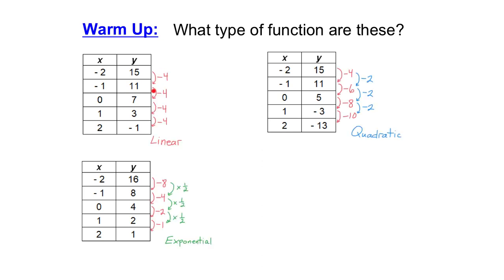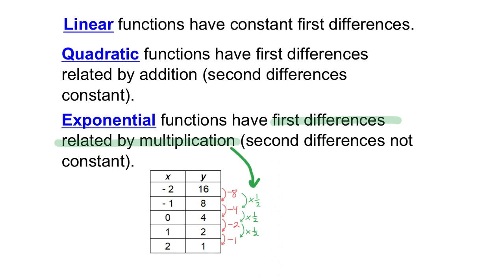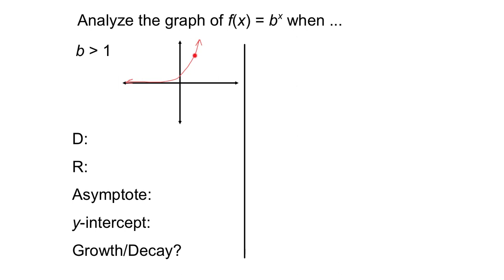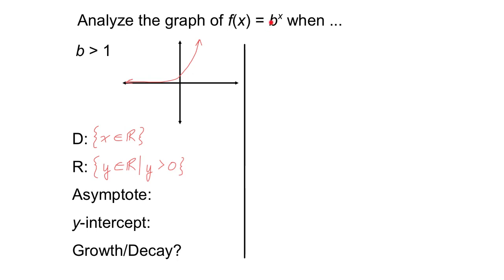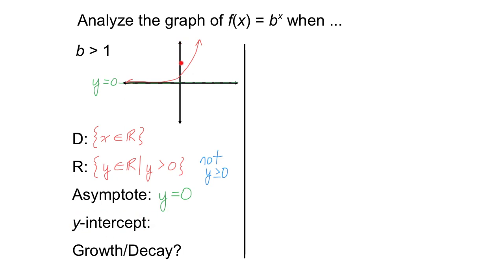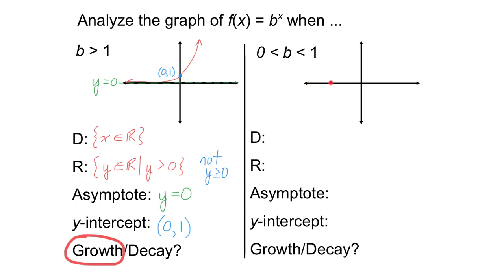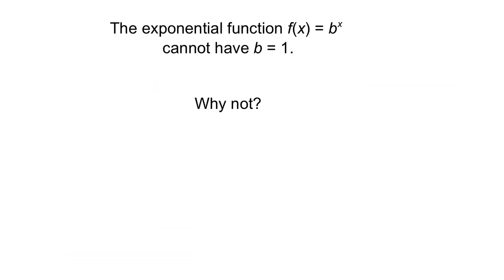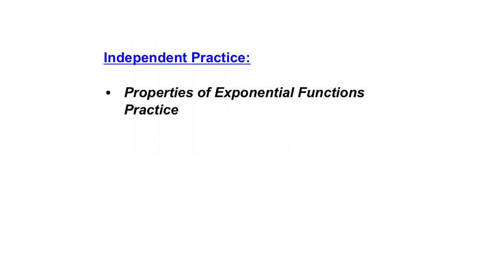MCR3U 6-5 Properties of Exponential Functions